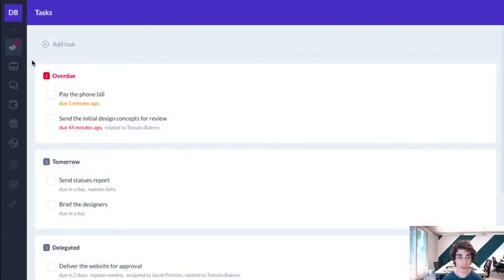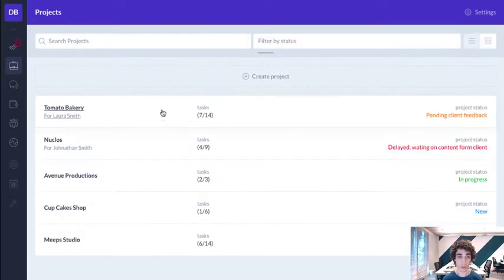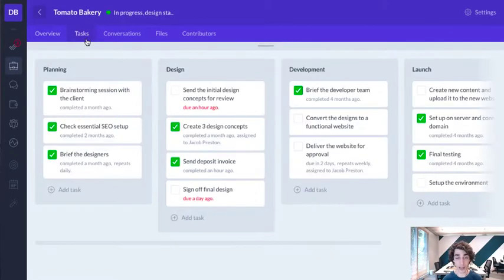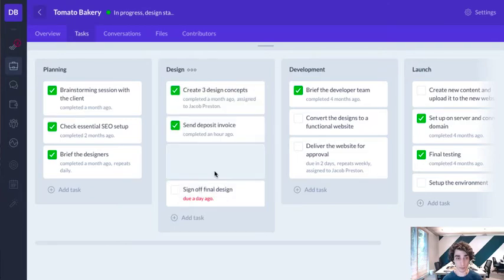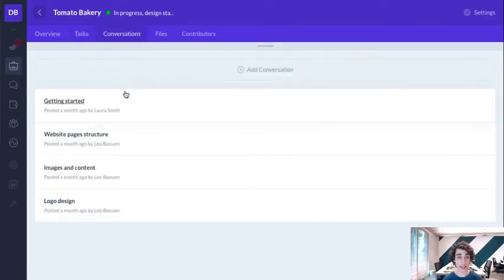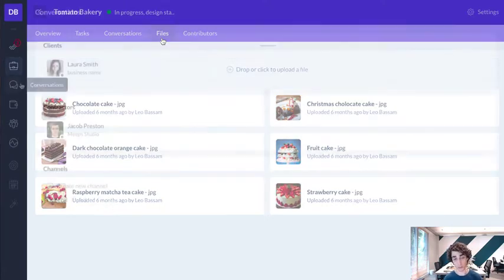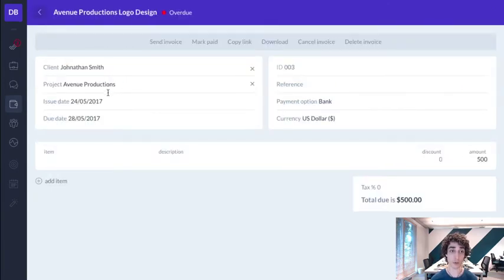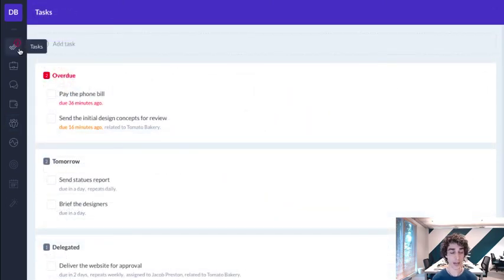Introduction into Plutio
Plutio is an all-in-one business management and productivity platform designed specifically for freelancers and small teams.

You can manage your projects, tasks, files, conversations and clients from one centralized place.